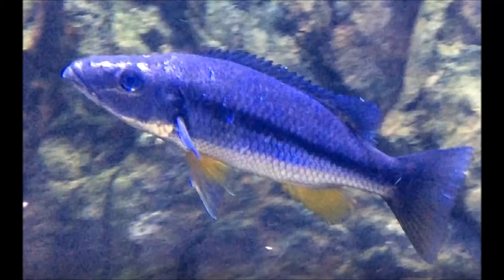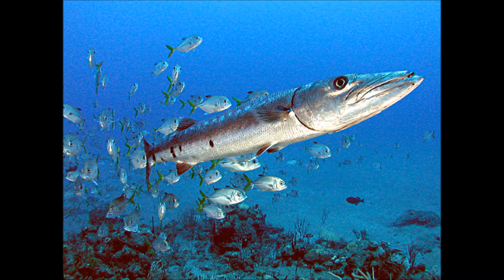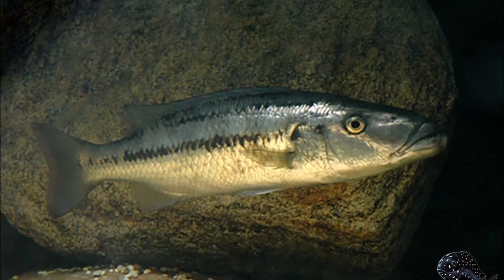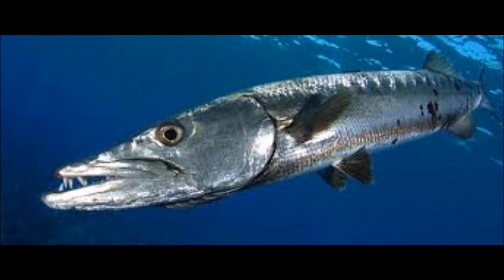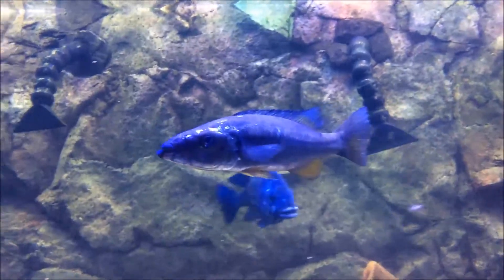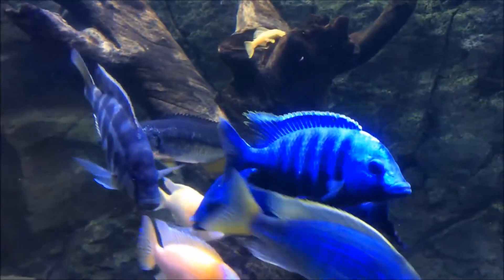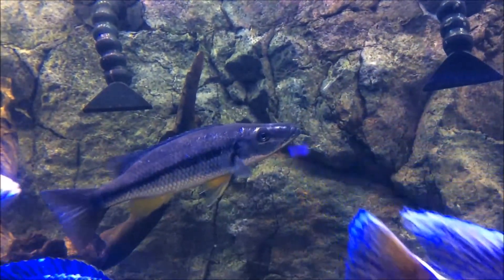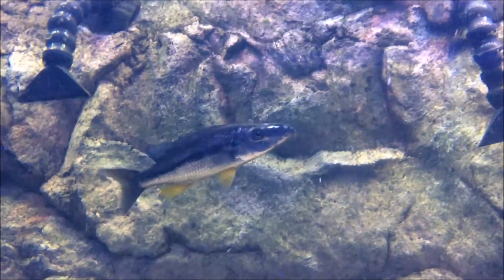Species Monday: Malawi Barracuda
So you want a real Predator Hap? Rhamphochromis macrophthalmus is the Lake Malawi Barracuda, appropriately named because of its similarity to the Saltwater Barracuda.